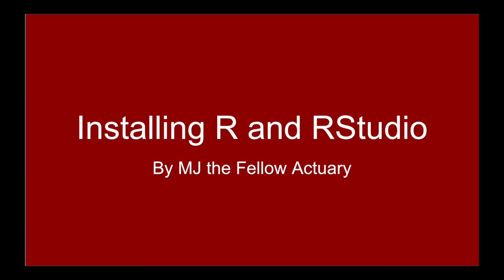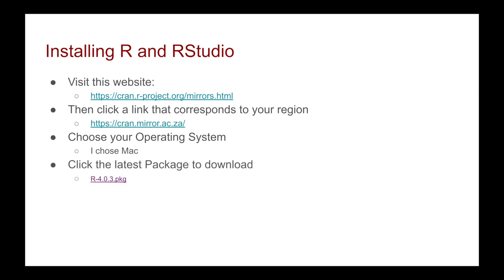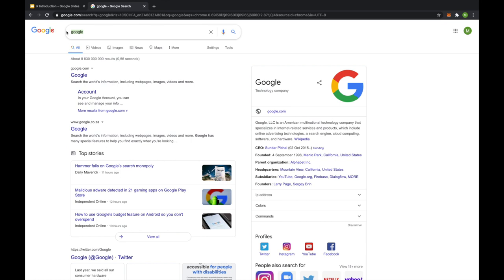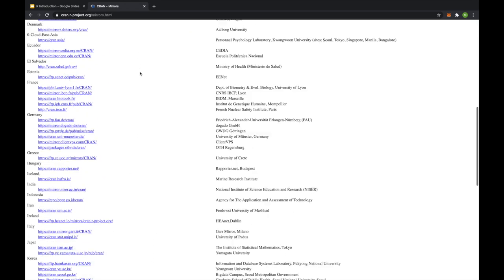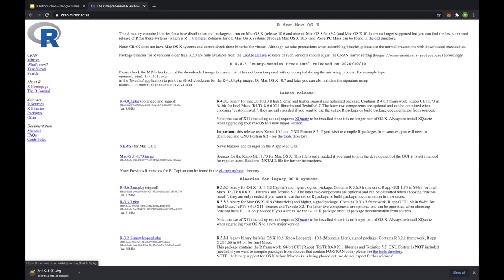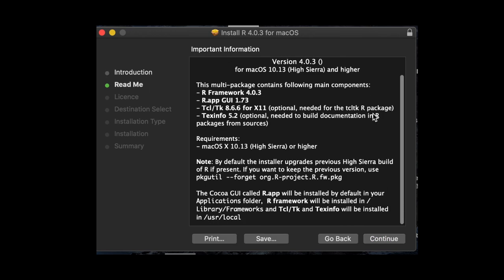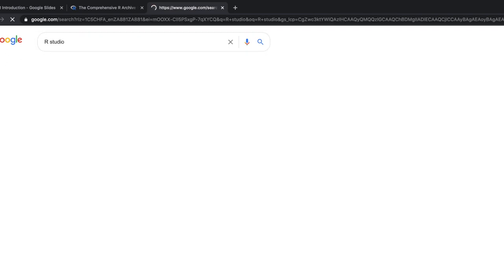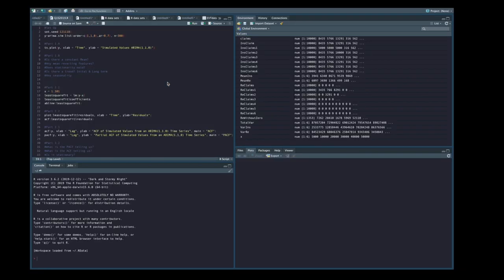R Course - Installing R and RStudio Video 2 of 9